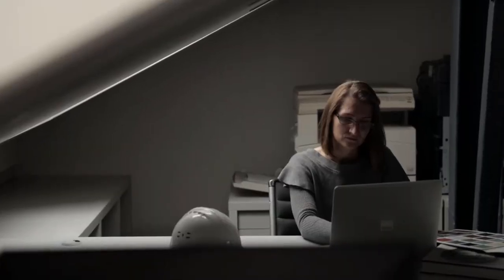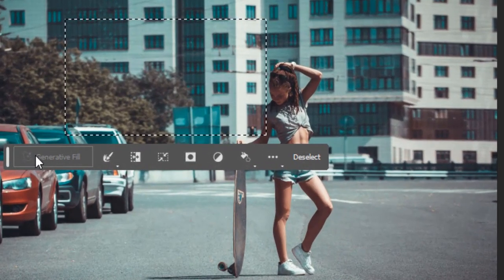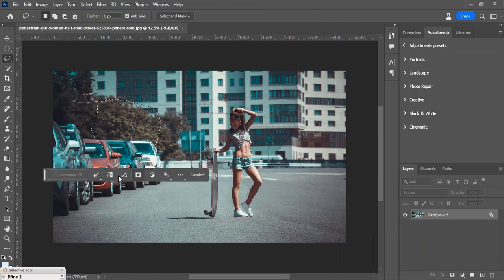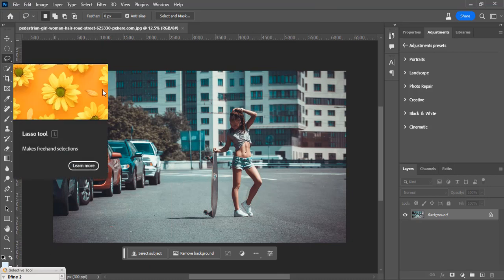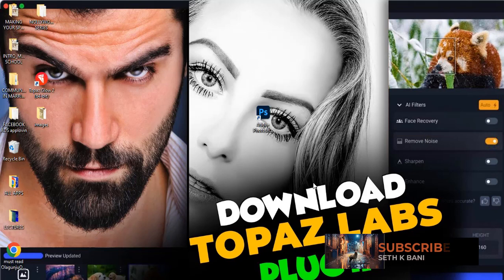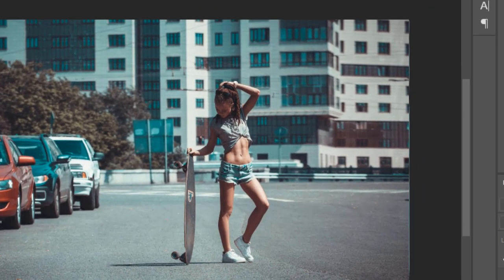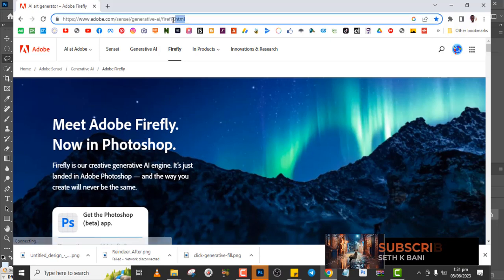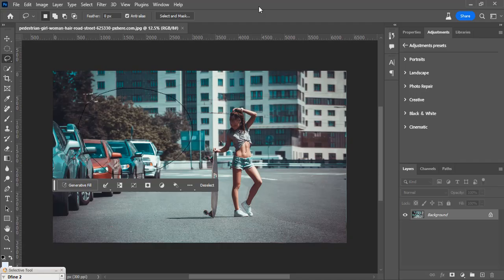PHOTOSHOP GENERATIVE FILL | Greyed Out | NOT SHOWING UP FIX (Easy Tutorial)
00:00 Intro
00:14 Starts
02:05 Ends

Exclusive Access: How to Download Photoshop Beta for FREE! | Generative Fill

Seth Bani,
Seth K Bani,
Bani Seth,

1. Best Tool to Grow your Channel (TUBE BUDDY)

2. PAYONEER (Own an International Bank Account)